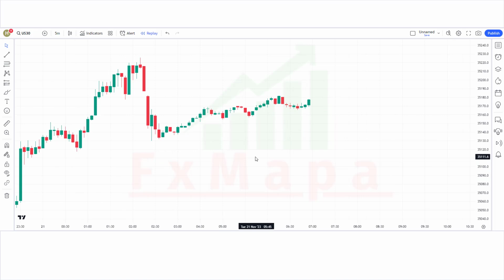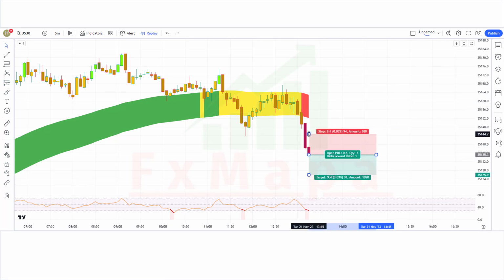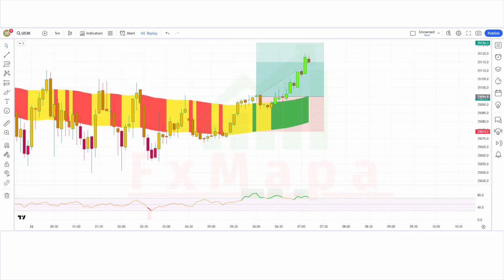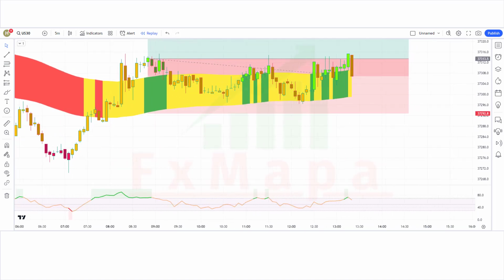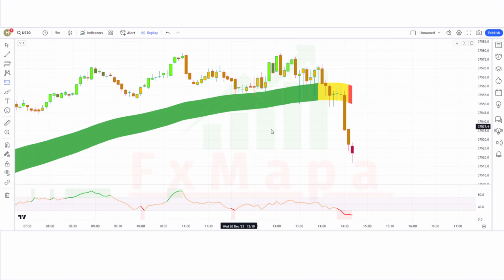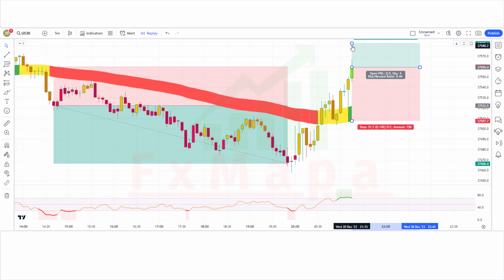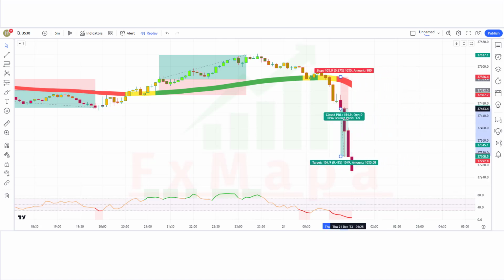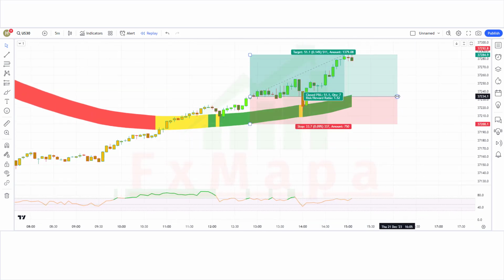The Only TradingView INDICATOR You EVER Need (100% Profitable)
In this video, we’ll walk you through :    (100% Profitable)

Risk Warning
The Only TradingView INDICATOR You EVER Need
100% Profitable
power of trading indicator
tradingview most accurate indicator
effective tradingview indicator
trading
tradingview indicators
tradingview
tradingview best indicators
tradingview tutorial
trading strategy
us30
sp500
day trading
forex
buy sell indicator
stocks
forex trading
crypto indicator
In this video, I'm going to show you the best tradingview indicator – an indicator that has been proven to be 100% profitable.

This is the only tradingview indicator you'll ever need – and it's the perfect tool for day traders and swing traders alike. The indicator is easy to use and can be used to make profitable trades in any market. So if you're looking for an easy way to make money trading on tradingview, check out this indicator!